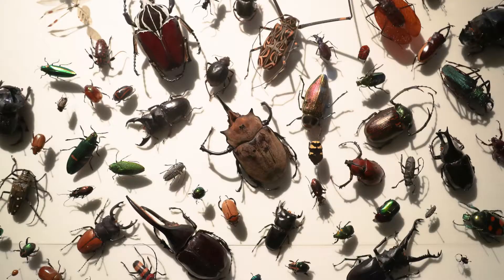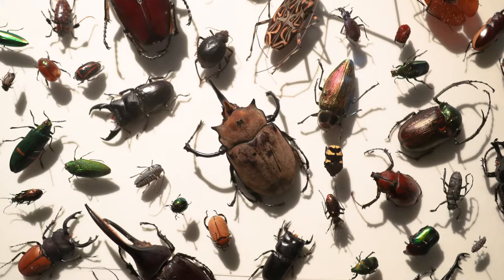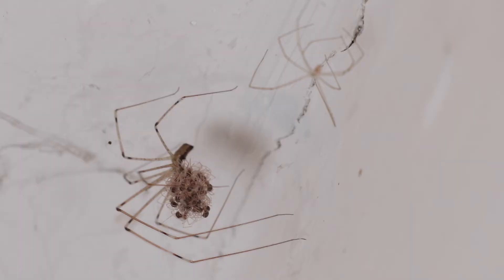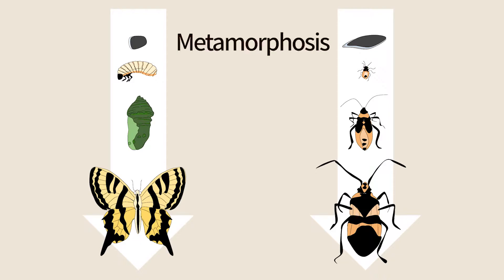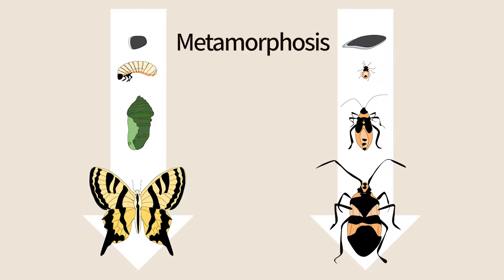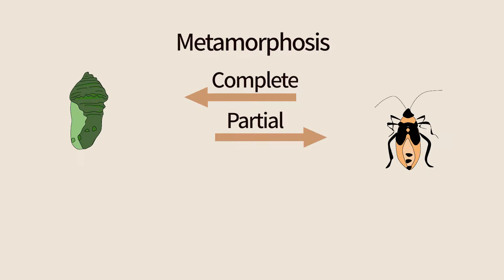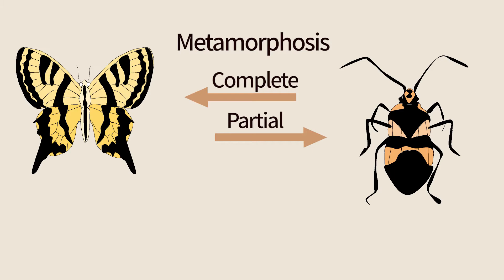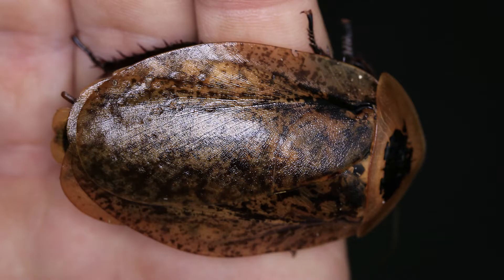F04e Insect Metamorphosis